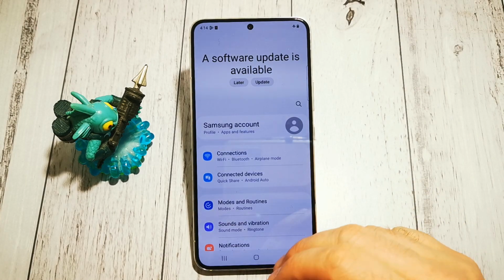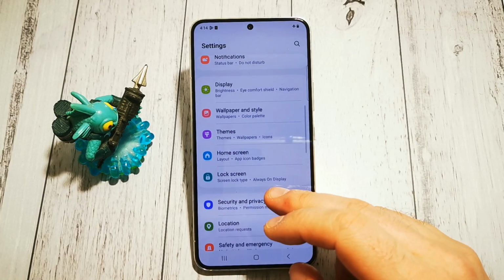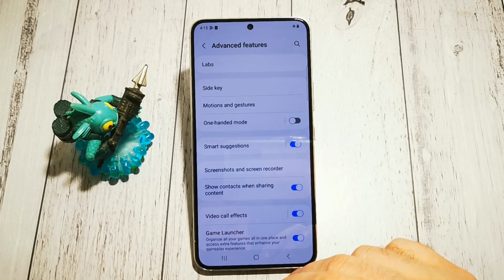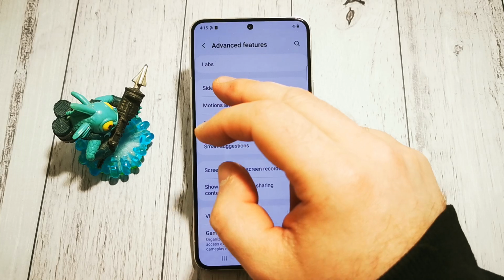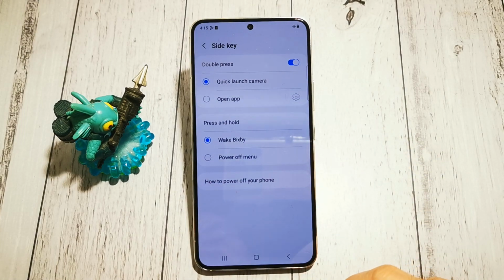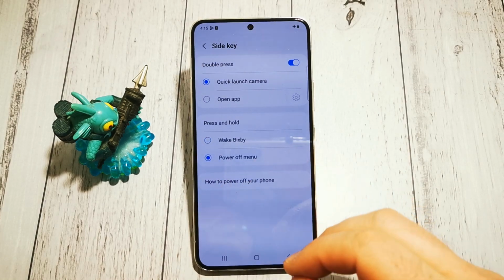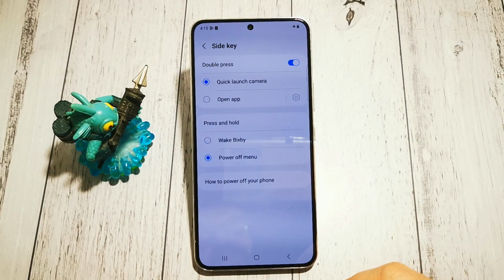SAMSUNG GALAXY S22: How to turn on shortcut for power menu | Quick Guide